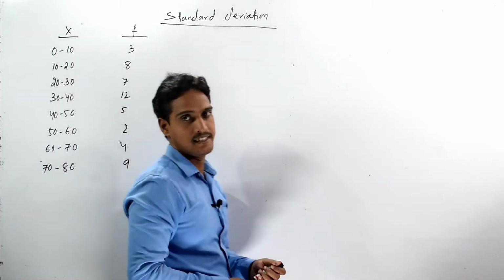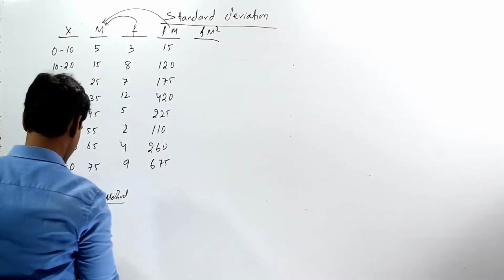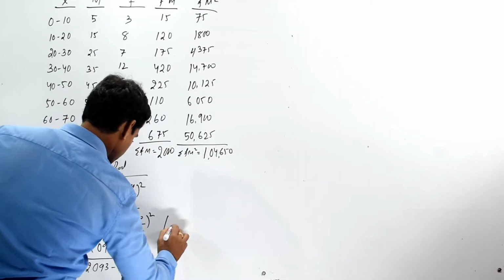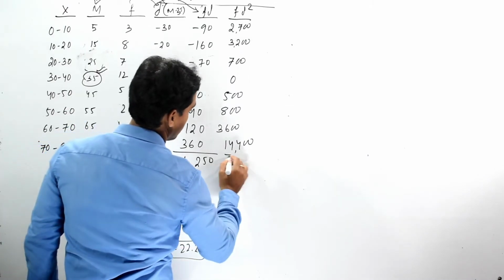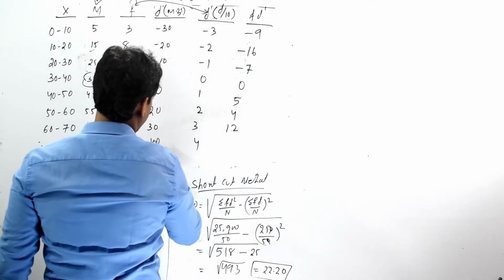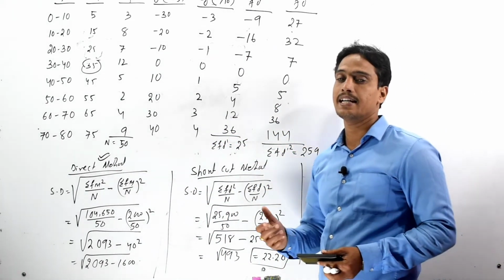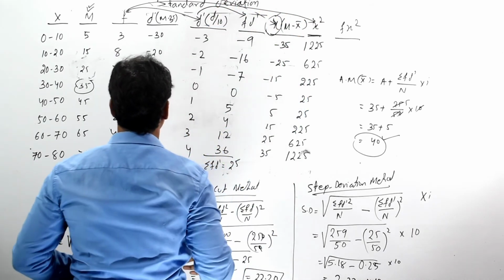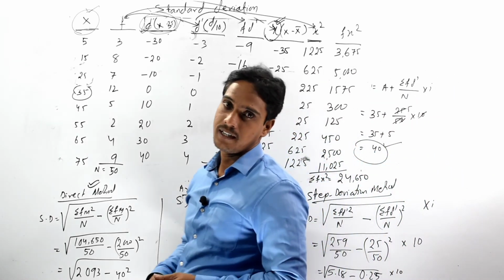Calculation Of Standard deviation of Continuous & Discrete Series under Different Methods | TITIKSHA